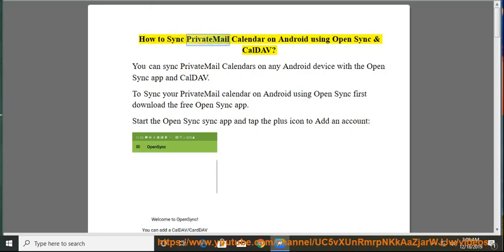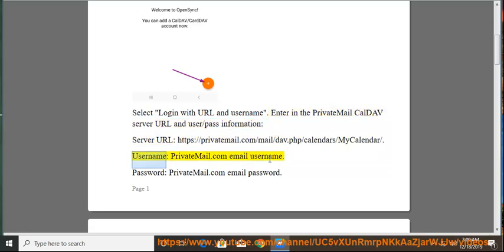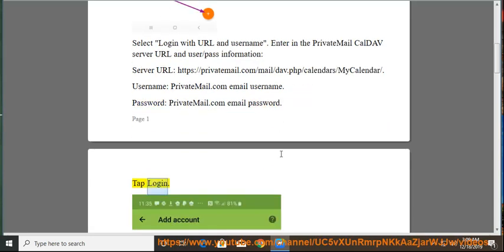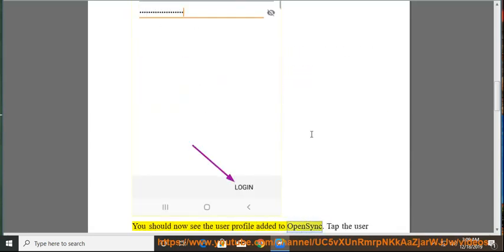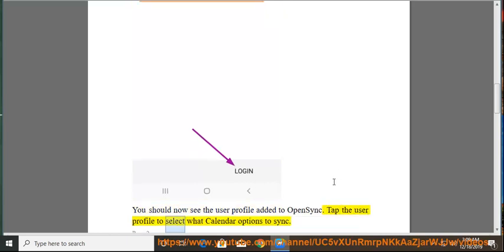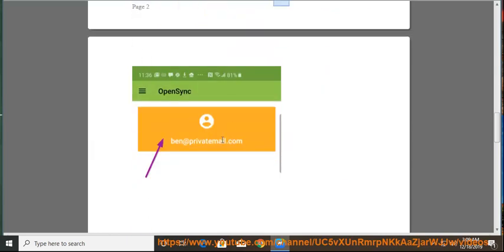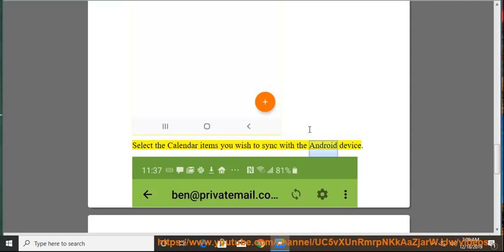Sync PrivateMail Calendar on Android via OpenSync & CalDAV (2023 updated)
Hit & Sync PrivateMail Calendar on Android via OpenSync & CalDAV later.

i. To sync your PrivateMail Calendar on Android via OpenSync, you will need to:

1. Install the OpenSync app on your Android device.
2. Create an OpenSync account.
3. Add your PrivateMail account to OpenSync.
4. Enable calendar sync for your PrivateMail account.
5. OpenSync will then sync your PrivateMail Calendar with your Android device.

Here are the steps in more detail:

1. Install the OpenSync app on your Android device. You can find it in the Google Play Store.
2. Create an OpenSync account. You can do this on the OpenSync website.
3. Add your PrivateMail account to OpenSync. To do this, open the OpenSync app and tap the "Add Account" button. Then, select "CalDAV" and enter your PrivateMail account information.
4. Enable calendar sync for your PrivateMail account. To do this, open the OpenSync app and tap the "Calendars" tab. Then, select your PrivateMail account and tap the "Sync" button.
5. OpenSync will then sync your PrivateMail Calendar with your Android device. You can view your calendar in the Calendar app on your Android device.

ii. To sync your PrivateMail Calendar on Android via CalDAV, you will need to:

1. Install a CalDAV client on your Android device. There are many different CalDAV clients available, such as DAVdroid, CalDAV-Sync, and OpenSync.
2. Configure your CalDAV client to connect to your PrivateMail server. You will need to know your PrivateMail server address and your username and password.
3. Once your CalDAV client is configured, you can start syncing your calendar.

1. Install a CalDAV client on your Android device. You can find a list of CalDAV clients on the CalDAV website.
2. Configure your CalDAV client to connect to your PrivateMail server. You will need to know your PrivateMail server address and your username and password.
3. Once your CalDAV client is configured, you can start syncing your calendar. To do this, open your CalDAV client and tap the "Add Account" button. Then, enter your PrivateMail server address, username, and password.
4. Your CalDAV client will then connect to your PrivateMail server and start syncing your calendar. You can view your calendar in the CalDAV client on your Android device.

Here are some tips for troubleshooting CalDAV sync issues:

* Make sure that your PrivateMail server is up and running.
* Make sure that your CalDAV client is configured correctly.
* Try restarting your Android device.
* If you are still having problems, contact your PrivateMail support for help.

iii. Here are some known issues when syncing PrivateMail Calendar on Android:

* **Calendar events may not sync correctly.** This can happen if there are problems with your PrivateMail server or your Android device. To troubleshoot this issue, try restarting your Android device and your PrivateMail server. If the issue persists, contact your PrivateMail support for help.
* **You may not be able to add or delete calendar events.** This can happen if you are not using a supported CalDAV client. To troubleshoot this issue, try using a different CalDAV client. If the issue persists, contact your PrivateMail support for help.
* **You may not be able to view your calendar offline.** This can happen if you are not using a supported CalDAV client. To troubleshoot this issue, try using a different CalDAV client. If the issue persists, contact your PrivateMail support for help.

If you are experiencing any other issues when syncing your PrivateMail Calendar on Android, please contact your PrivateMail support for help.

Learn more?
Sync PrivateMail calendar & contacts w/ WebDAV on Android
Add PrivateMail cloud server as Windows network folder via WebDAV protocol
Sync files w/ PrivateMail FileSync for Windows 10/8.1/7